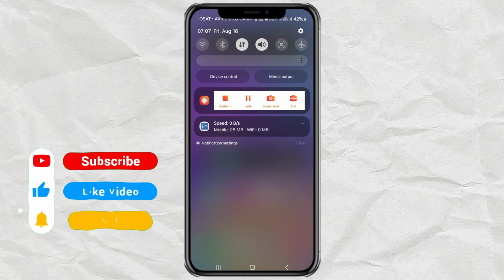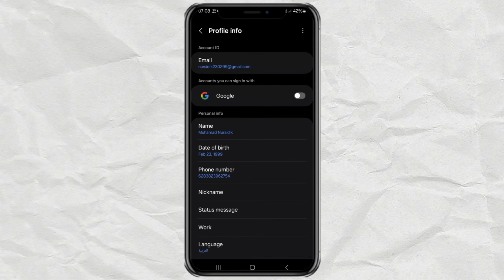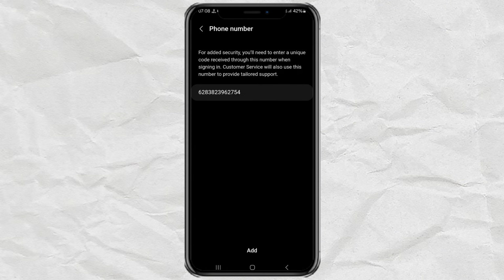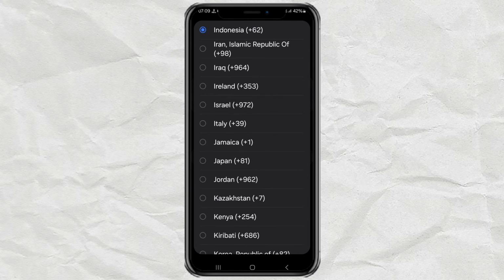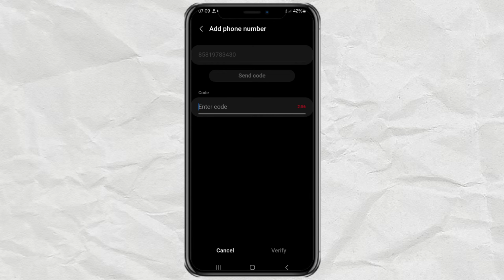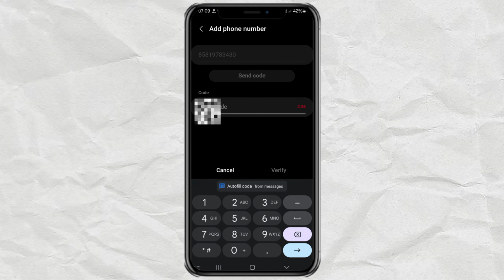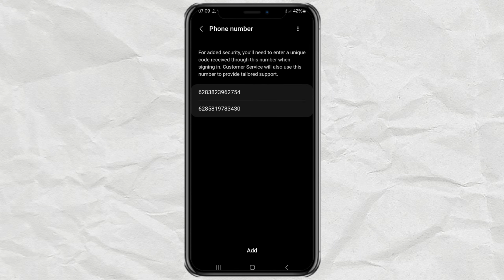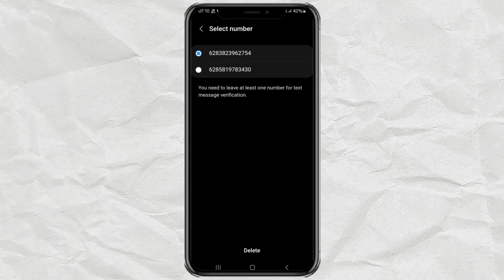How to Change Your Samsung Account Phone Number Easily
How to change Samsung account phone number. In this tutorial, we'll guide you through the simple steps to update the phone number on your Samsung account. Whether you've changed your number or just want to update your account information, this video will help you do it quickly and securely.

Follow these steps:
1. Open your Samsung phone's settings.
2. Go to your Samsung account profile at the top.
3. Tap on "Profile info" and select "Phone number."
4. Enter your Samsung account password to proceed.
5. Tap "Add" to input your new phone number, including the country code.
6. Verify the new number with the OTP sent via SMS.
7. Once verified, you can remove the old number to set the new one as the primary contact.